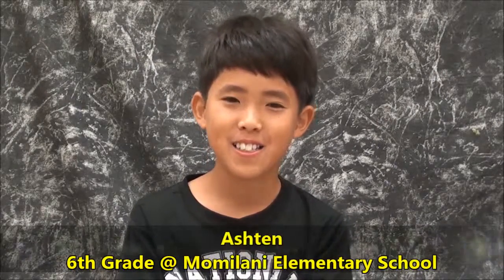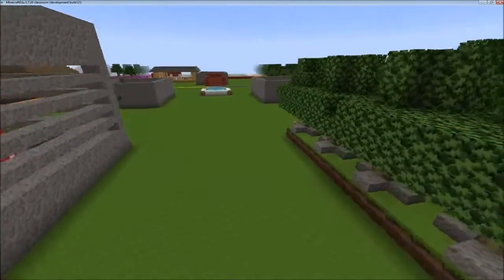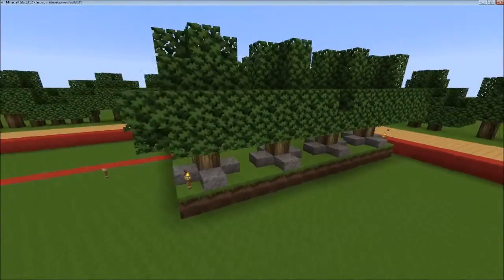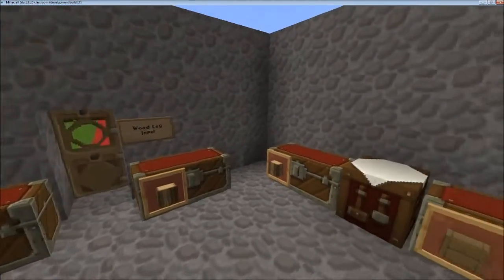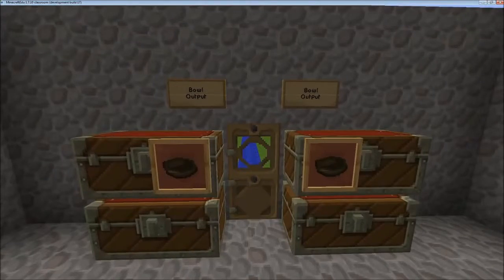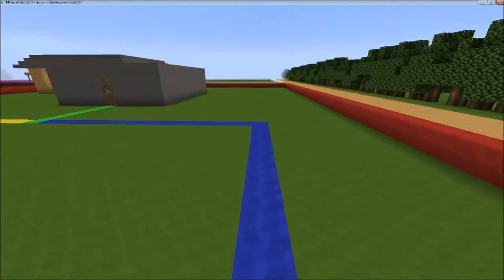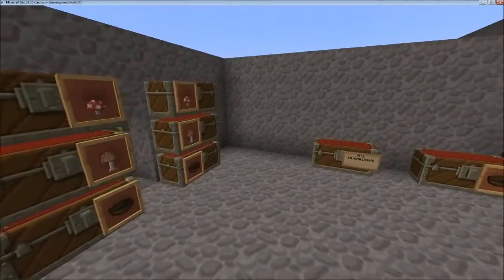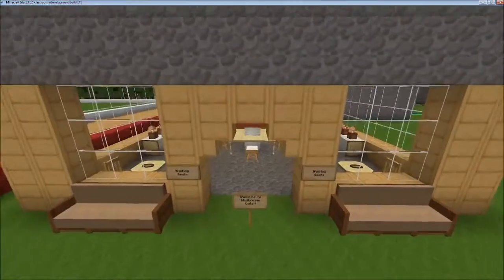G6 Ashten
MinecraftEdu Grade 6 Project: The Mall